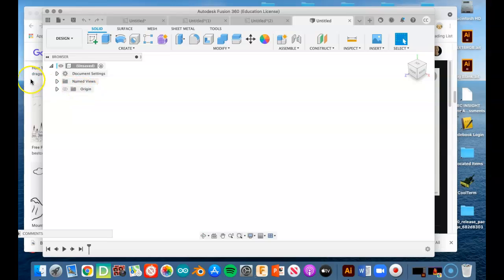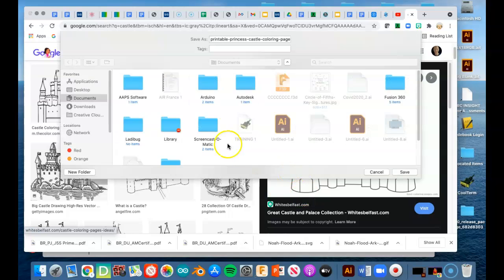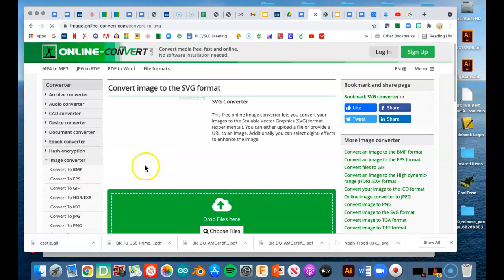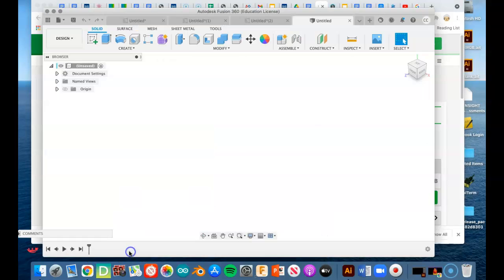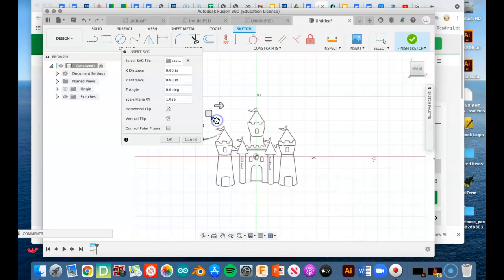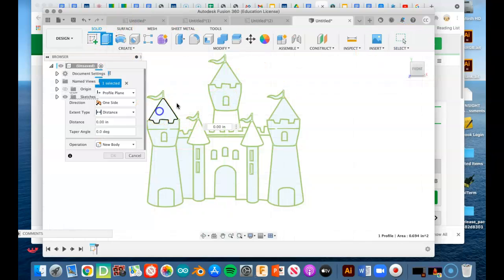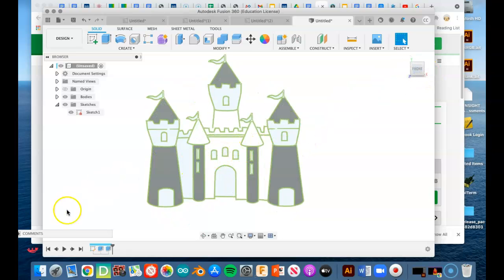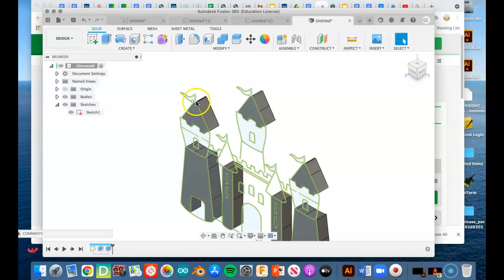F360 How to Find, Convert, and Use Graphics found on the web